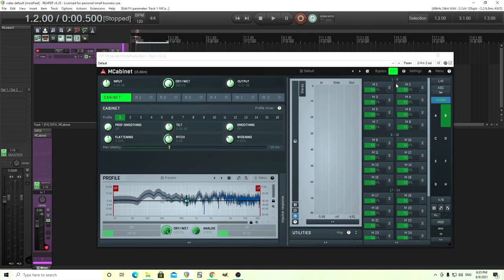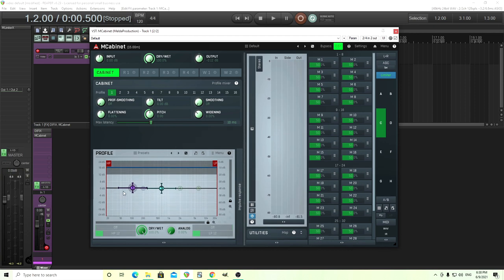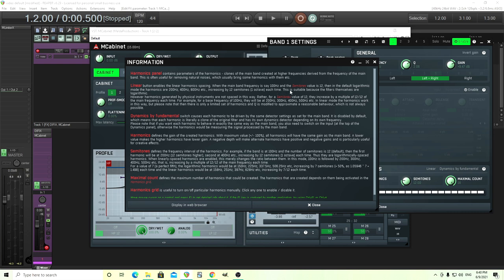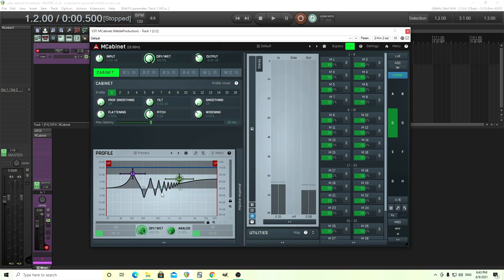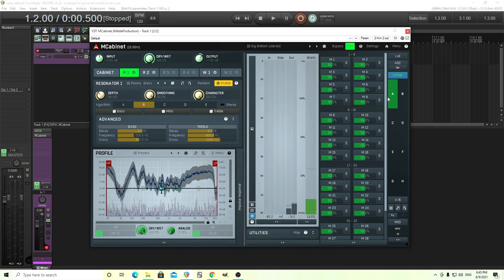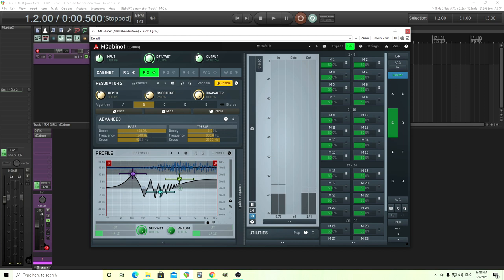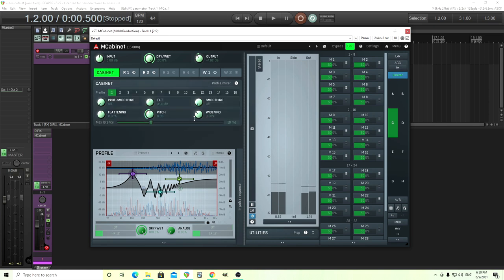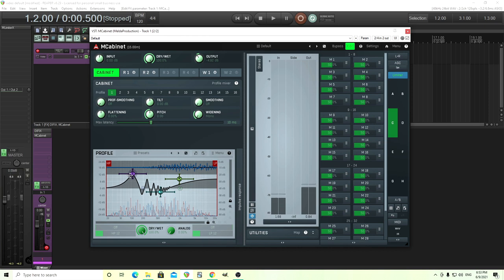Synthetic Acoustic guitar in MCabinet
In this video I'll show you how to make your own custom impulse response for an acoustic guitar sound using MCabinet. Not only can you customize it to your liking, but you can also export it and use it where you like. I used an electric guitar for this, but it will work even better on a real acoustic.

00:00 - Comparison
00:14 - Intro
02:05 - Basic EQ
09:35 - Add resonances
13:37 - Widener reverb
15:20 - Adjustments
16:53 - Export IR